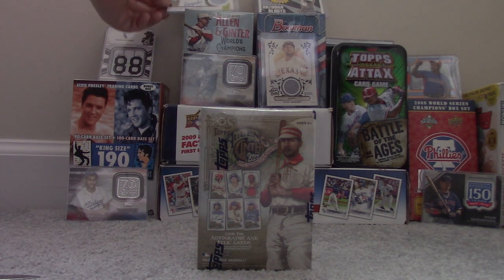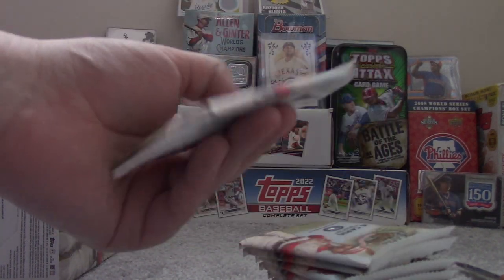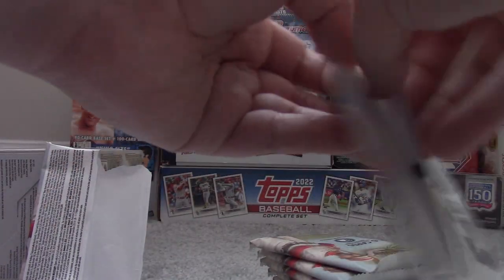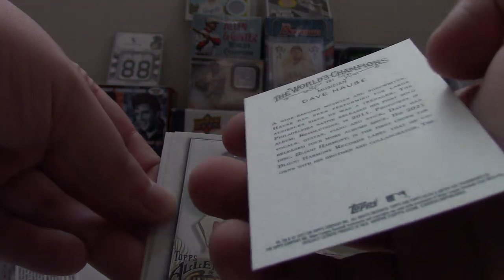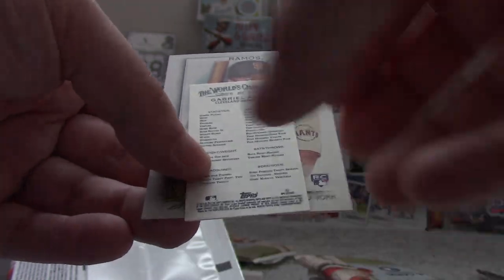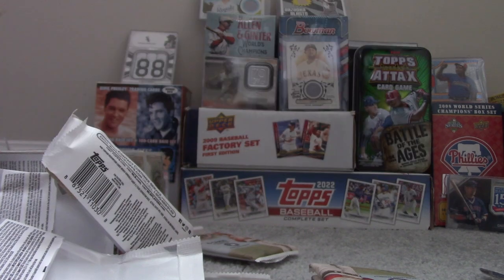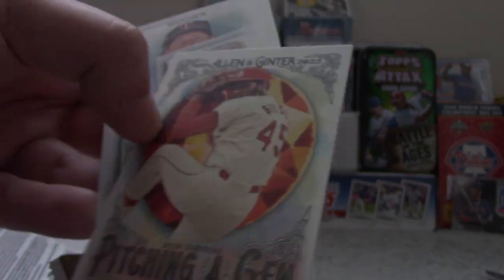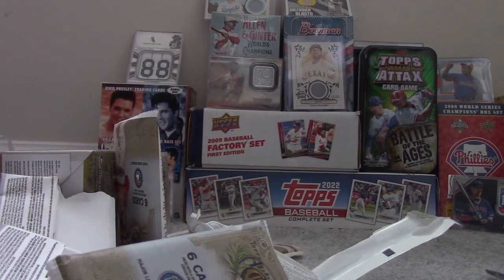Topps Allen and Ginter 2022 Baseball Blaster Box - Interesting Inserts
Available for $24.99 a Blaster, Topps Allen and Ginter 2022 Baseball offers an homage to the Allen and Ginter Tobacco Company of Richmond, VA. While baseball players have been the star of the product since 2006, A&G also covers obscure topics and celebrities. This year, inserts include National Parks, sandwiches, and plants. Autographs and relic cards are available for both athletes and celebrities as well. Rip Cards are exclusive to Hobby boxes and packs, and contain parallels and mini autographed cards.